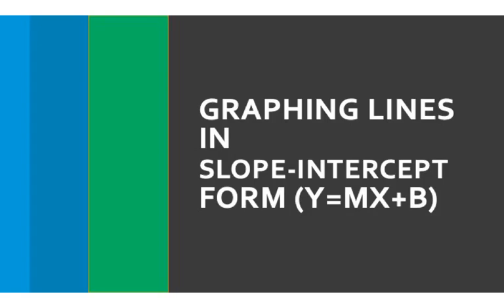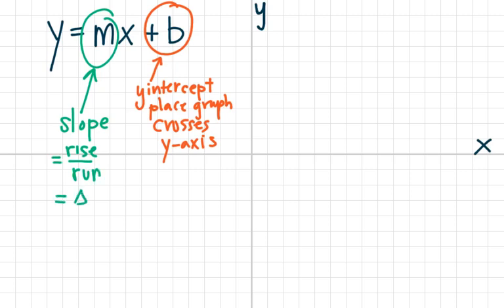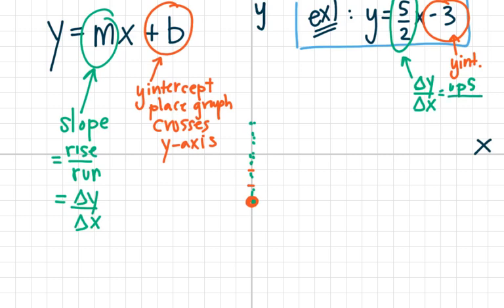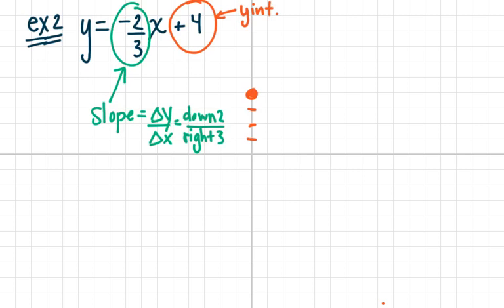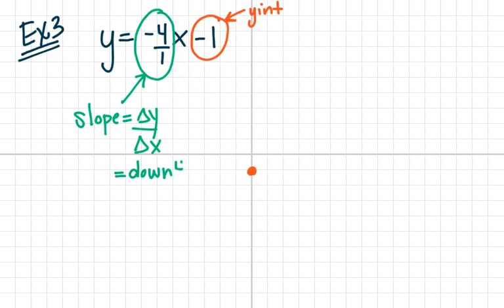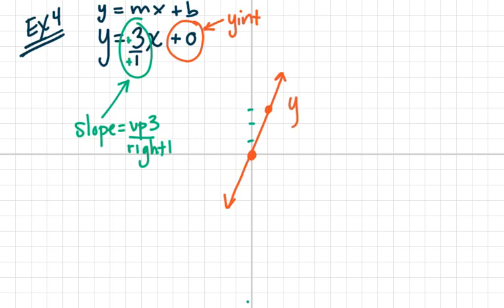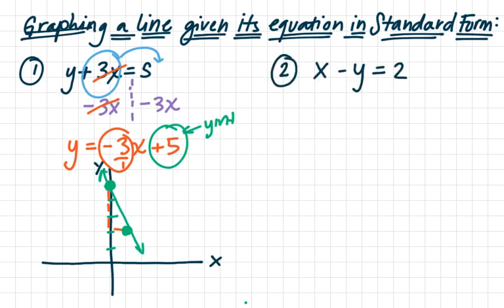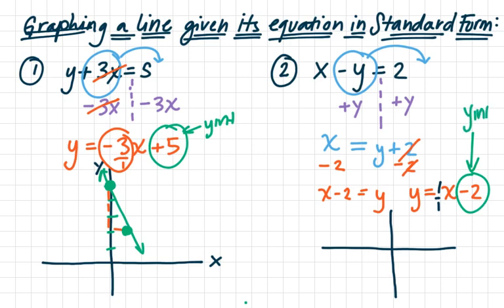Graphing Lines In Slope Intercept Form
Graphing Lines In slope-intercept form, y=mx+b, fractional slope, integer slope, y=mx, converting from standard form to slope-intercept form